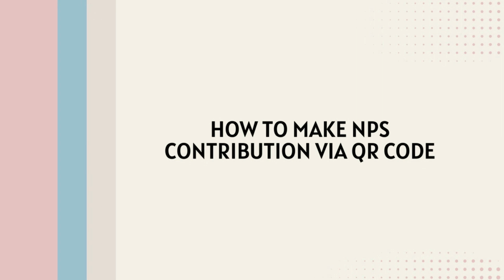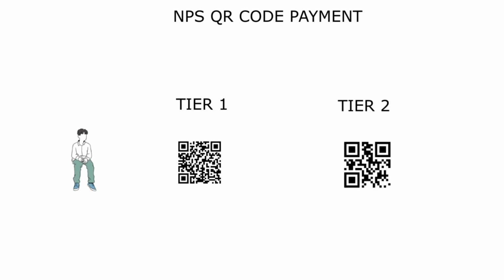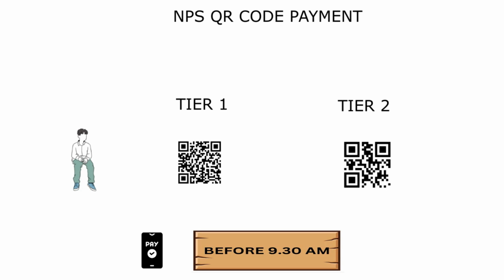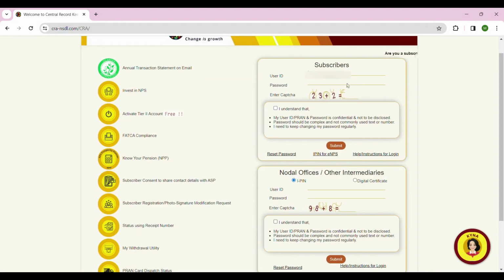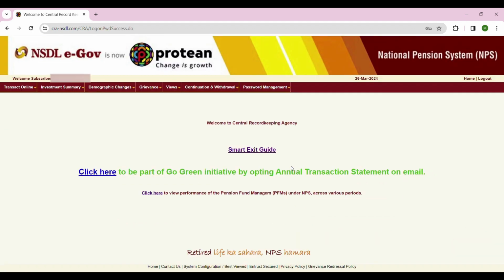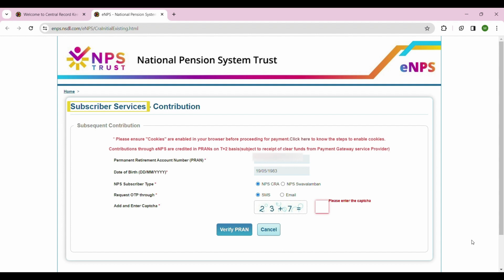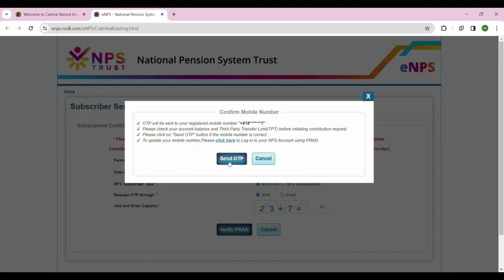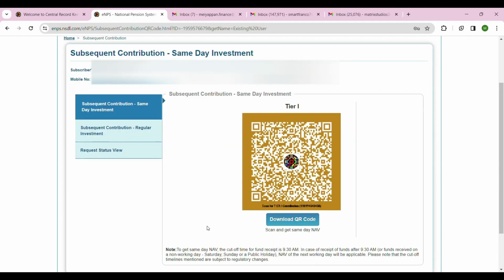Nps contribution online payment | NPS QR Code payment online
In this video, i have explained how to contribution funds online in nps accounts, this is easy and convenient way to add funds in nps accounts, so watch the full video and if you any questions comment below and i reply as early as possible.

1. Wireless Mic
2. Earphone
3. Laptop